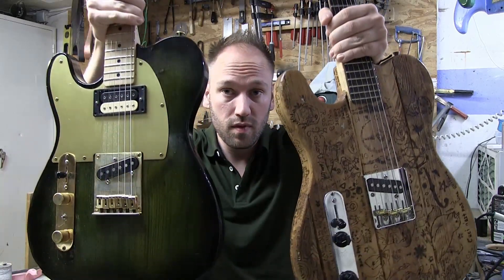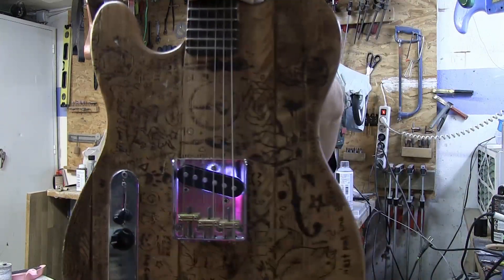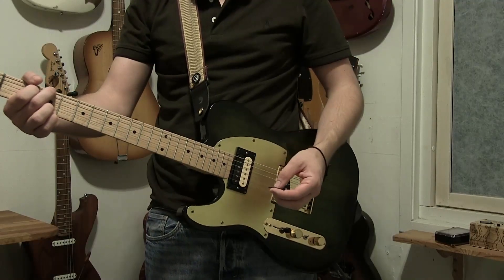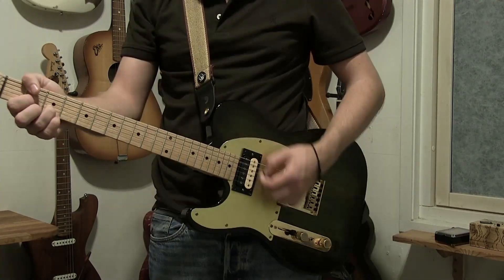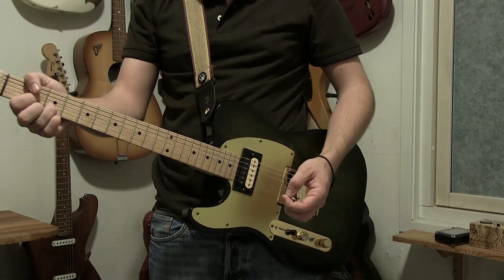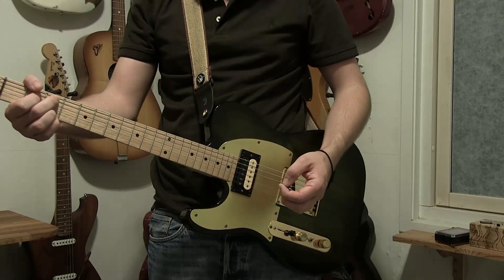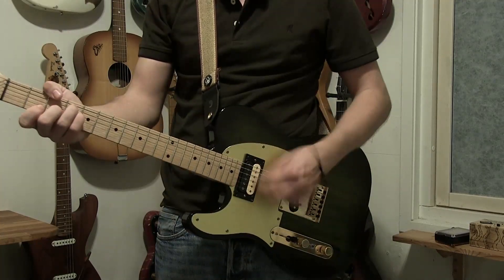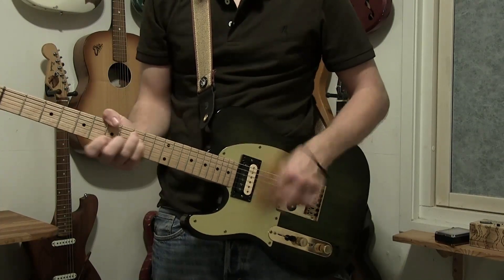comparing Ceramic magnet pickup to neodymium magnet pickup